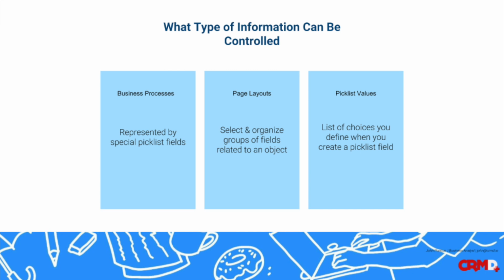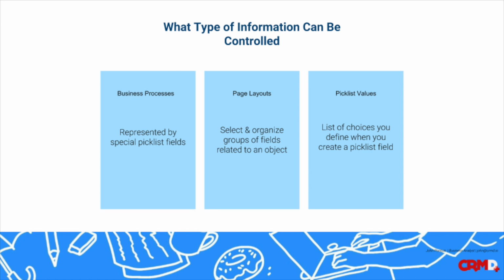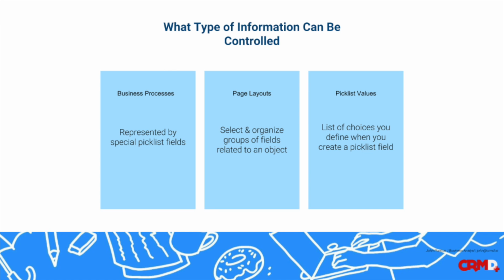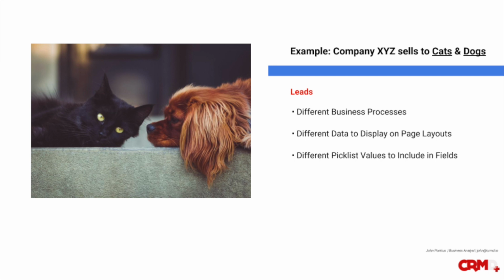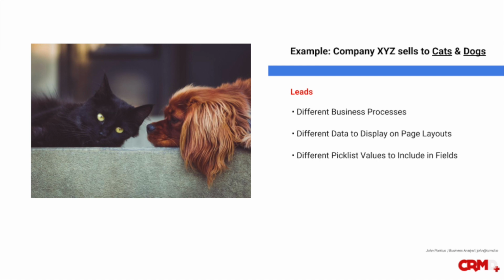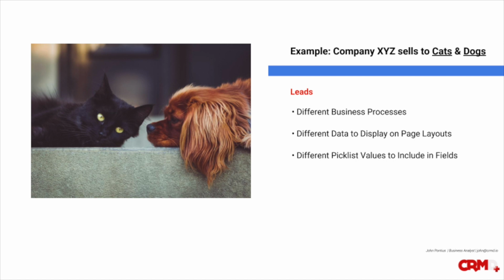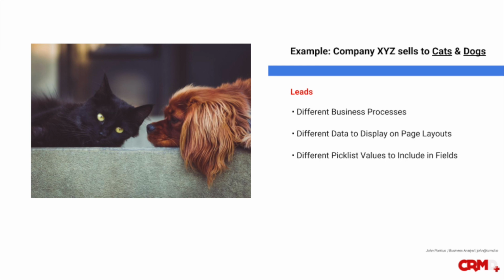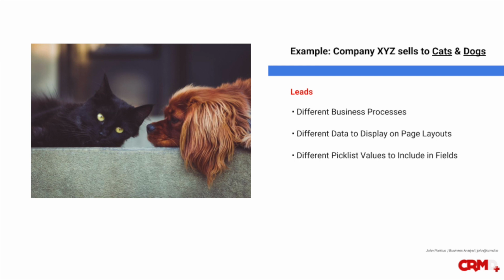Salesforce.com How-To: Creating Record Types in Salesforce Classic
In this first part, CRMD's business analyst John Pontius explains the use-case for record types, why it's especially important for managing leads and later on demonstrates how to create them in Salesforce in part two.